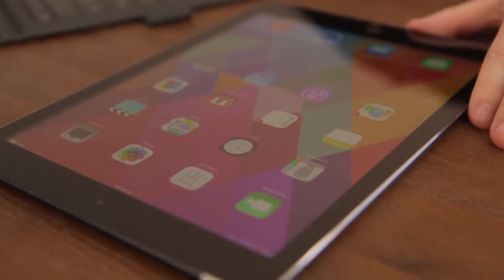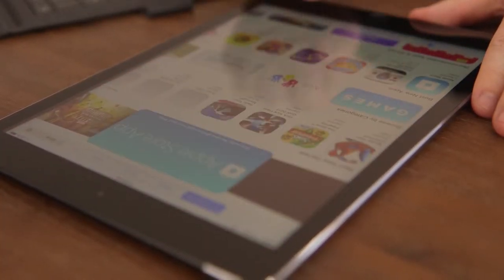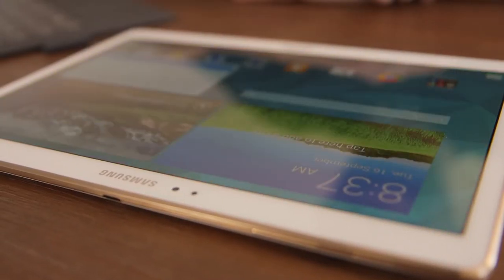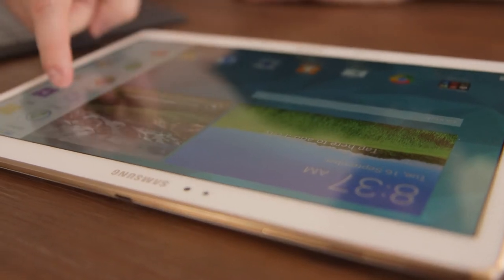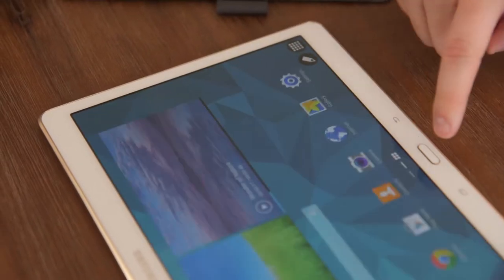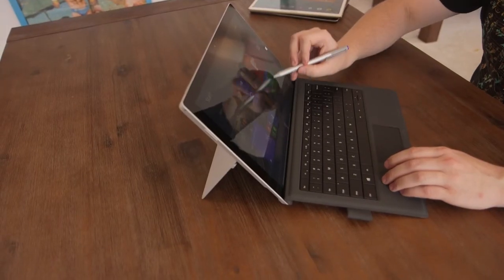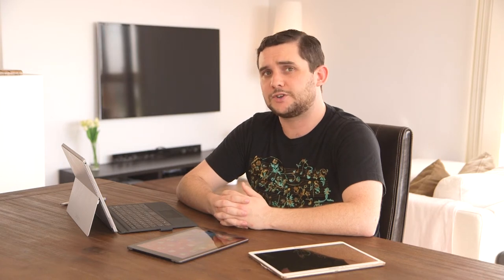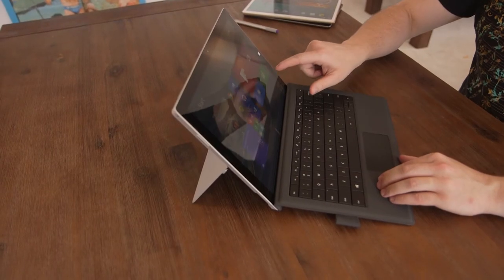Which tablet is best for you?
Android, Windows or iOS? Learn which tablet operating system is best for you when shopping for your next model.